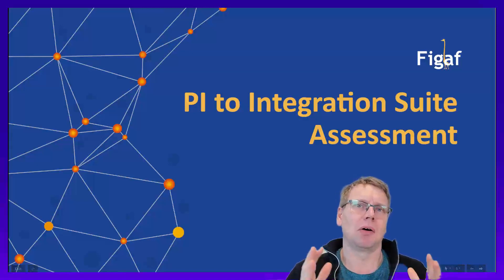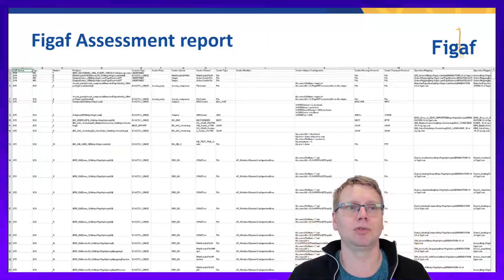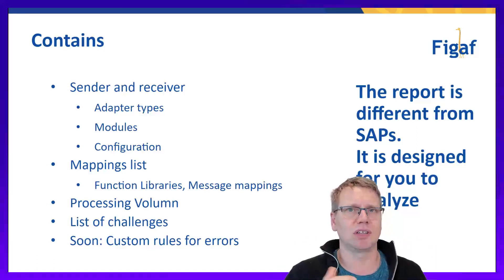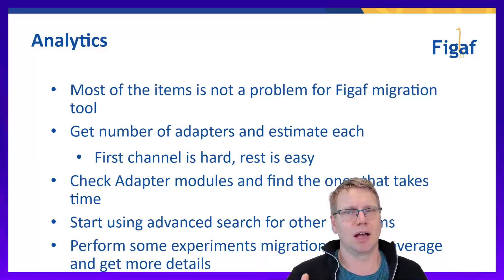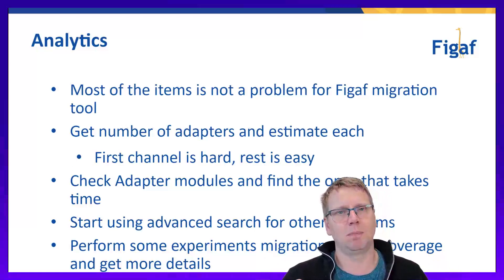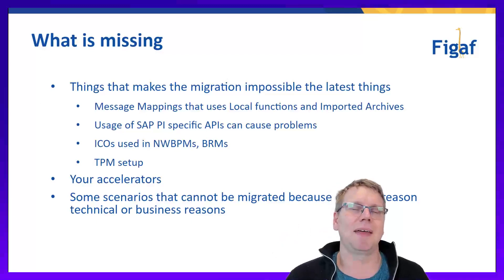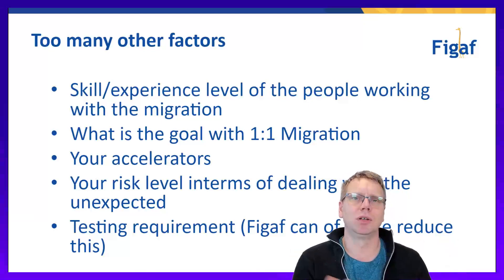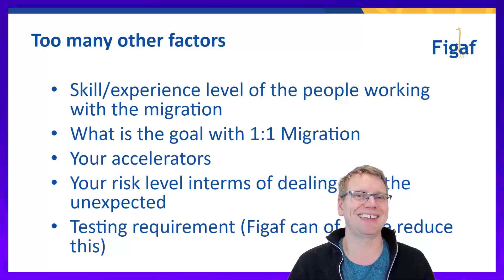SAP PI to Integration Suite Migration Assessment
How do you better understand the effort for your SAP PI/PO Migration to Integration Suite?

When I show our assessment to customers and partners, they would like to know how long their migration will take or what they should put in the quote for the RFP.

It is really hard to come up with a good estimate for it.

I think the Free Migration Assessment is a good place to start creating the data you will be mining to understand what will be possible.
It will not give you everything. There are going to be surprises. Hopefully we can now be able to give a better understanding of those and simplify the setup.

I hope this video gives you some ideas about what you can extract from the report.